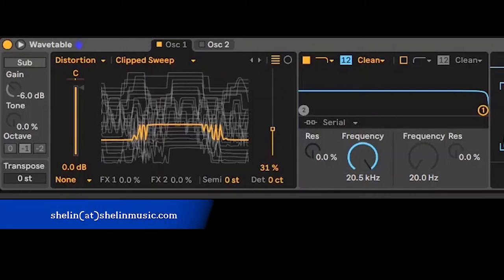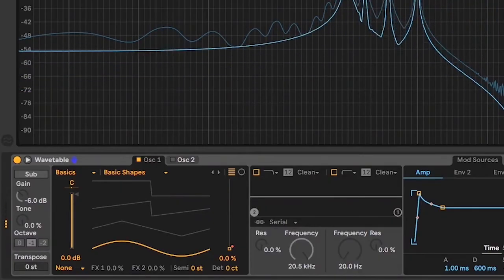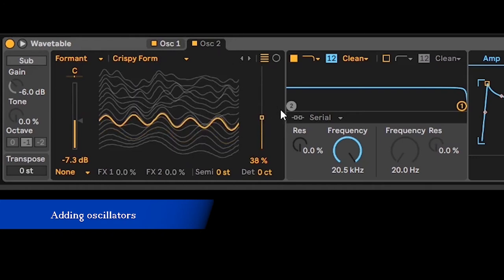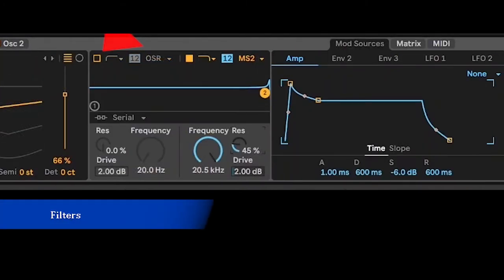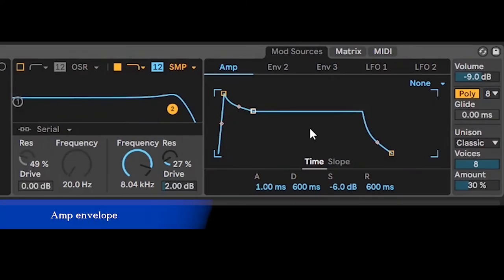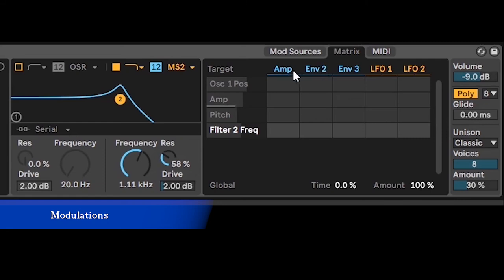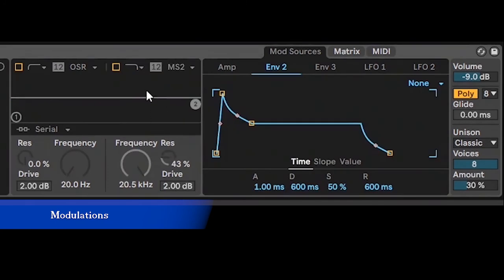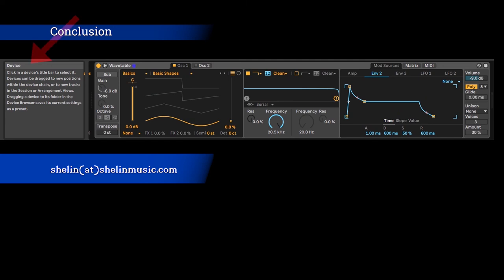Sound Design Guide with Wavetable (new version)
In this tutorial I teach you the basics of sound design in Ableton Live's wavetable synth. It's great because it's high quality, well laid out with that Live logic and is easy to use.

00:00 Interface
00:17 Oscillators
00:28 Wavetable
00:55 Basic Waveforms
01:37 Additive Synthesis
01:59 Sub oscillator
03:02 Filters
03:20 High Pass
03:36 Low Pass
03:53 Filter Modes
04:04 AMP Enveloppe
04:38 LFO Modulation
05:35 Enveloppe Modulation
06:09 Global Section
06:32 Conclusion